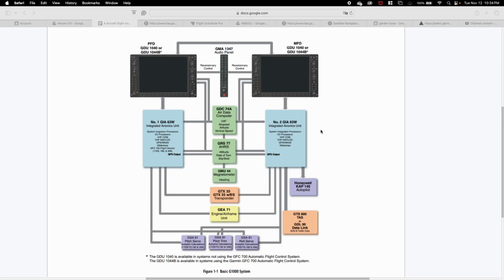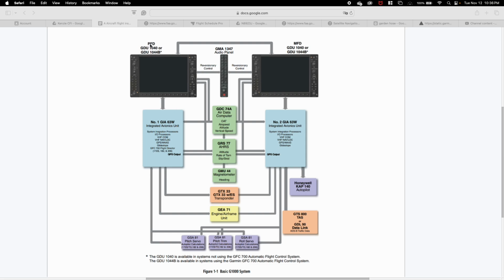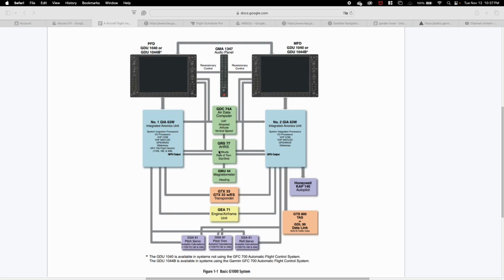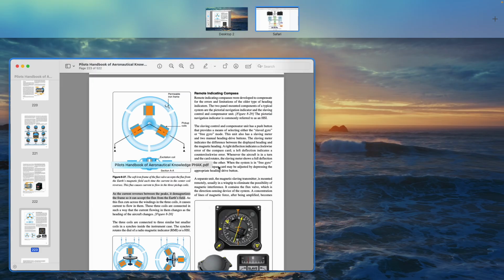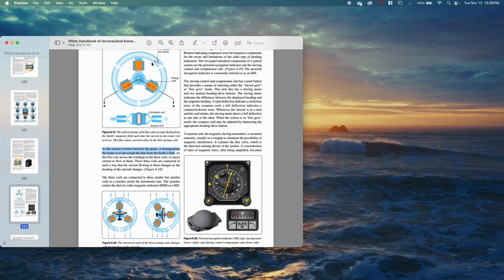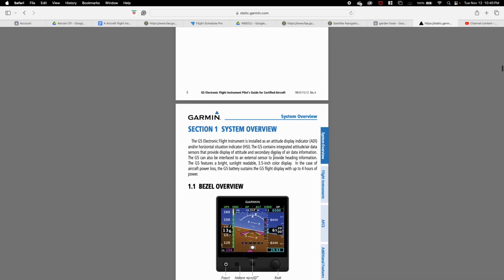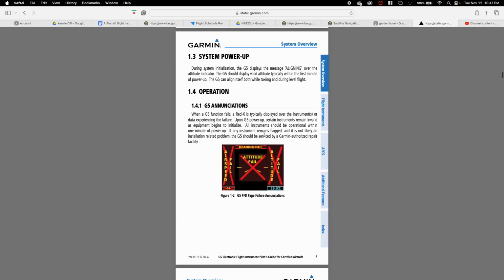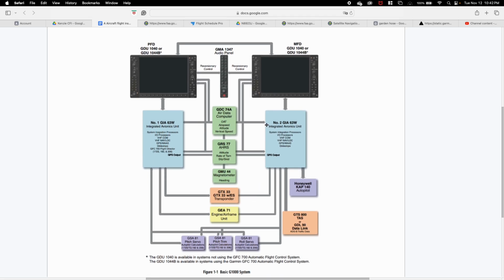Electronic Flight Instrument System (EFIS) | CFII II.A